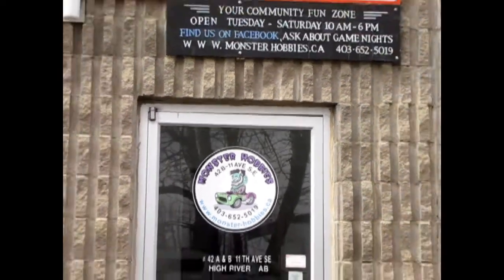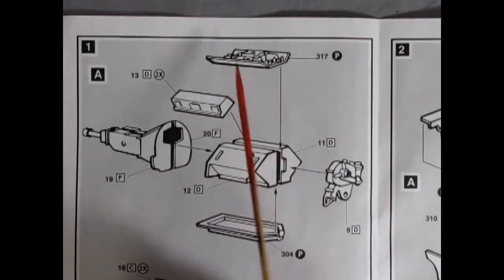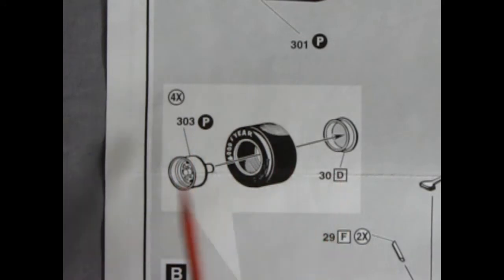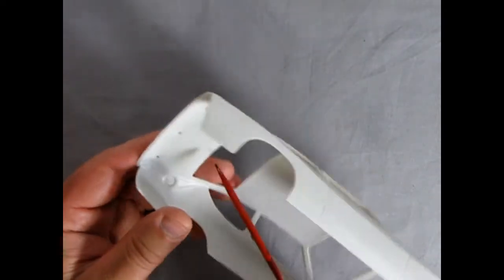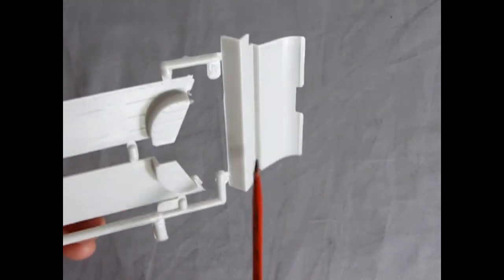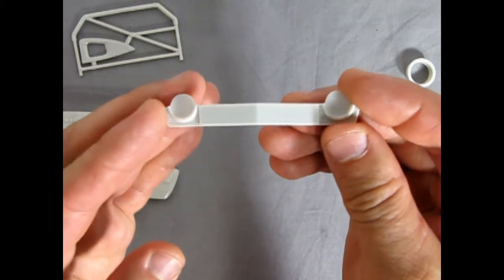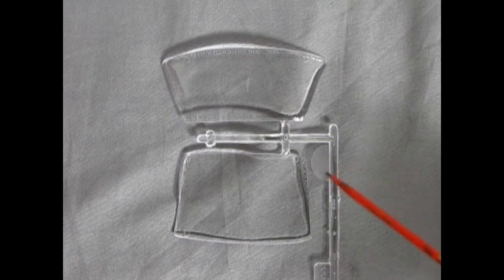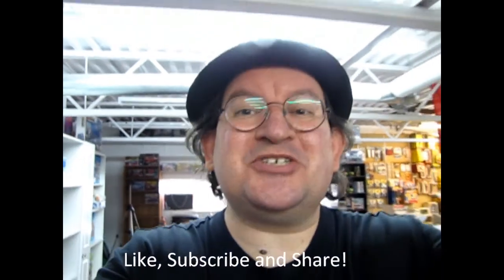Unboxing The 1975 Mark Donohue AMC Matador Sports Coupe Model Kit By AMT/ERTL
Are you looking for the 1975 Mark Donohue AMC Matador Sports Coupe Model Kit By AMT/ERTL and want to know what the instruction sheet, plastic parts and decal sheet looks like before you buy the model?

Let us do the work for you as we unbox the AMT/ERTL 1975 Mark Donohue AMC Matador Sports Coupe Model Kit.

Thank you very much for watching "Unboxing The 1975 Mark Donohue AMC Matador Sports Coupe Model Kit By AMT/ERTL". It means a lot to us!